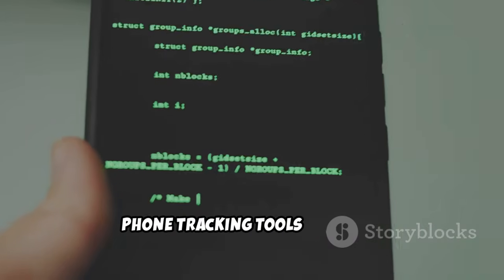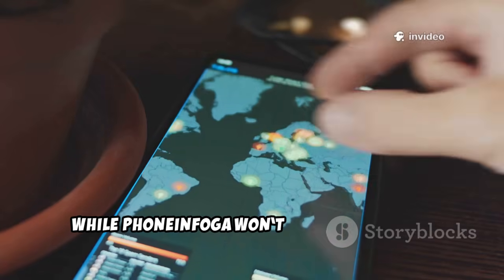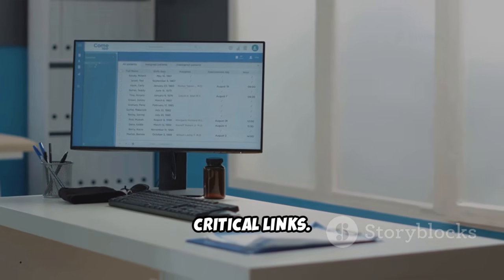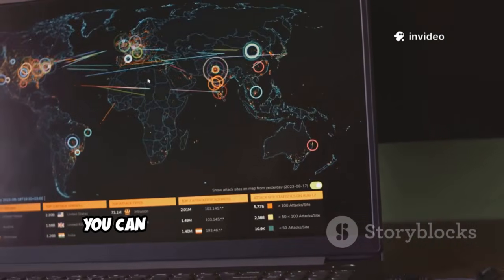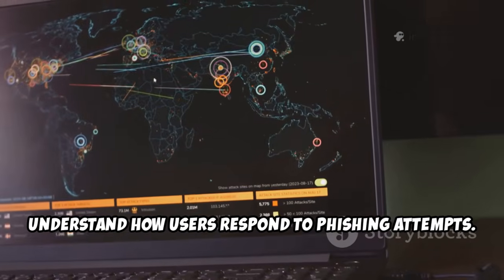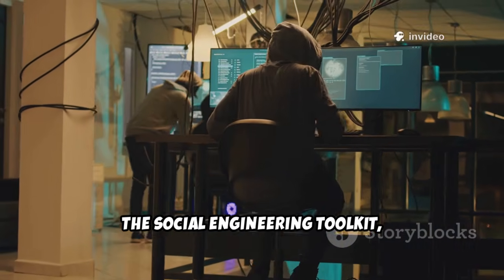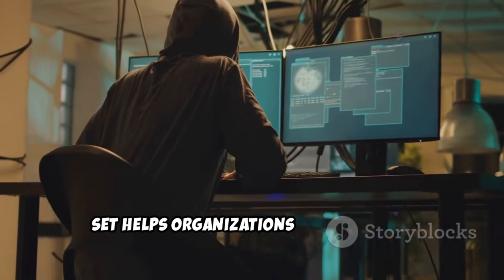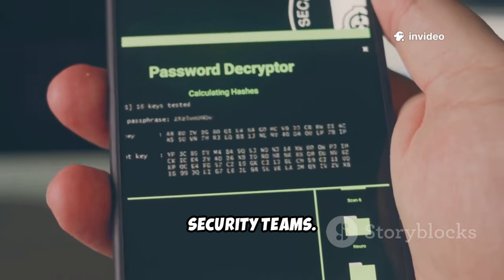10 Phone Tracking Tools In Kali Linux For 2026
Discover the cutting-edge world of phone tracking with our latest video, "Top 10 Phone Tracking Tools in Kali Linux 2026." In just 10 minutes, we delve into the most effective tools every cybersecurity enthusiast should know about. From powerful tracking software to stealthy monitoring techniques, these tools are essential for ethical hacking and security analysis.

Join us as we explore each tool's features, benefits, and practical applications, all accompanied by bold subtitles and a hauntingly dark soundtrack. Perfect for beginners and seasoned pros alike, this video is your comprehensive guide to navigating phone tracking in Kali Linux.

OUTLINE:

00:00:00 Top 10 Phone Tracking Tools for 2026
00:00:26 PhoneInfoga – Your OSINT Starting Point
00:02:42 Trape – Tracking with Phishing Precision
00:05:24 Metasploit Framework – The Penetration Tester’s Toolbox
00:05:57 Maltego – Visualizing Connections and Tracking Numbers
00:06:29 Social Engineering Toolkit (SET) – Manipulation Meets Tracking
00:09:02 ADB Toolkit – Direct Control for Android Tracking
00:09:33 Wireshark – Tracking Through Network Traffic
00:10:05 NetHunter – Mobile Pentesting Powerhouse
00:10:35 Gsmmap – Mapping GSM Network Vulnerabilities
00:11:03 Sherlock – Finding Social Media Footprints
00:11:32 Ethics, Learning, and Next Steps